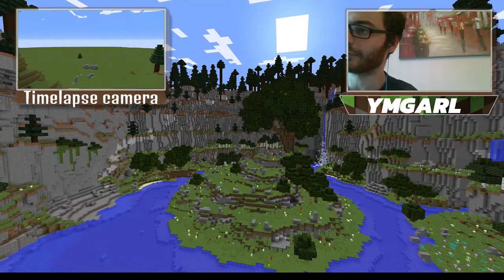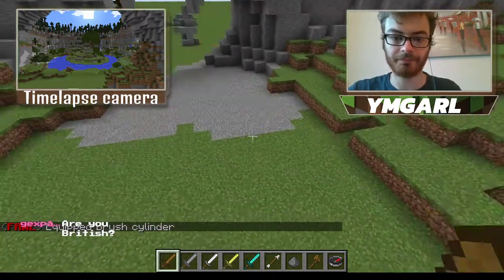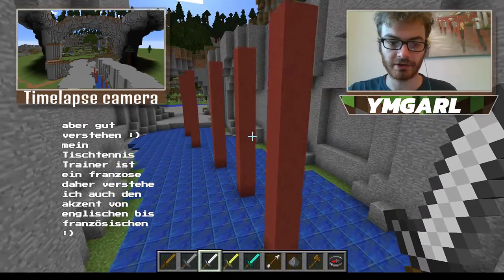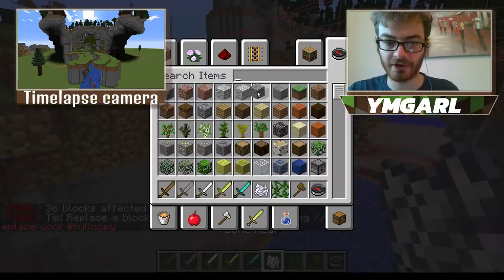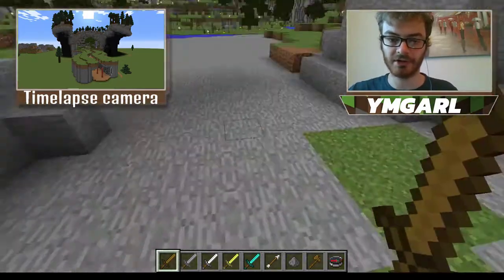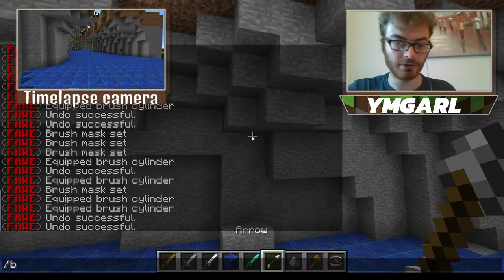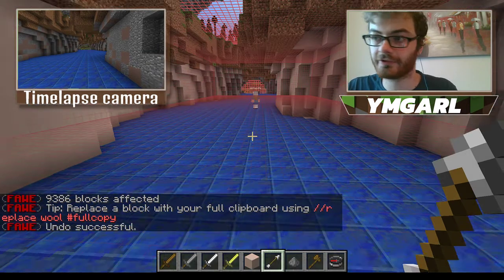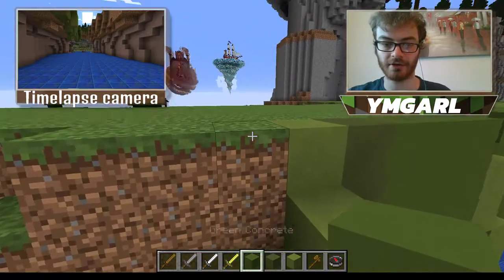Peaceful Valley EP8